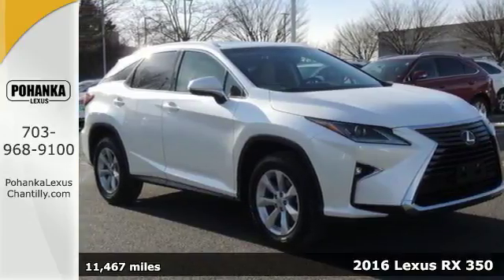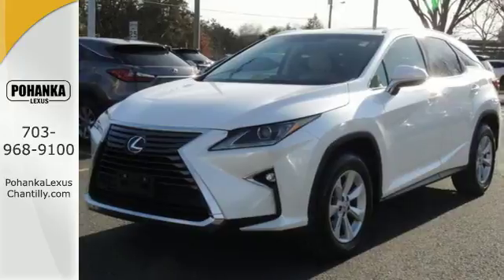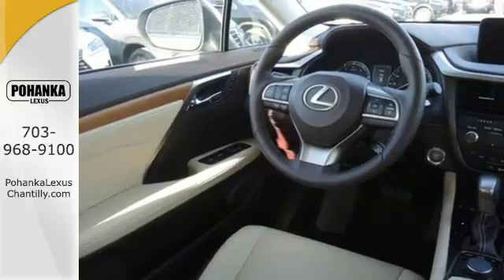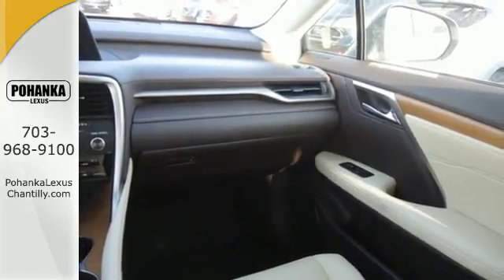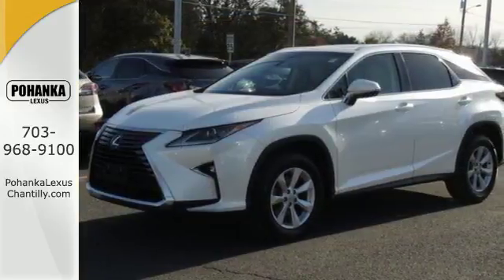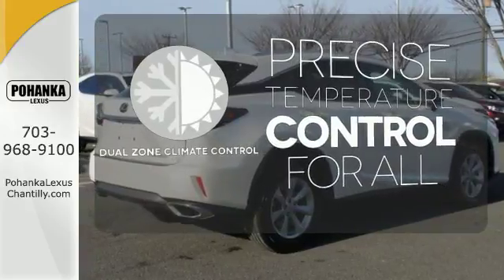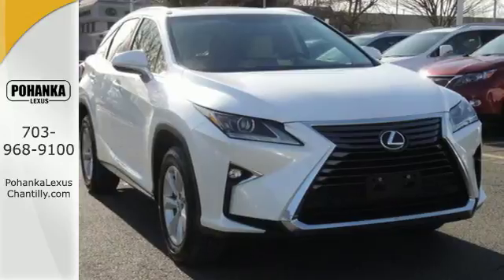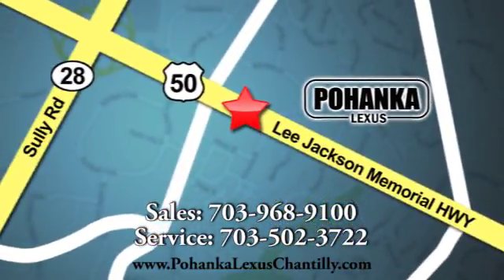Used 2016 Lexus RX 350 Chantilly Dale City VA DC, MD GXH567270A - SOLD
Year: 2016
Make: Lexus
Model: RX 350
Trim: AWD 4dr
Engine: L Cyl.
Color: WHITE
Interior: BAMBOO
Mileage: 11467
Stock #: GXH567270A
VIN: 2T2BZMCA7GC005749

Address:
13909 Lee Jackson Memorial Hwy